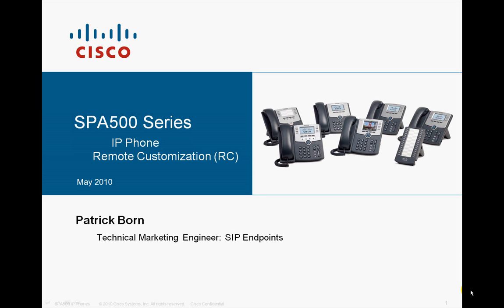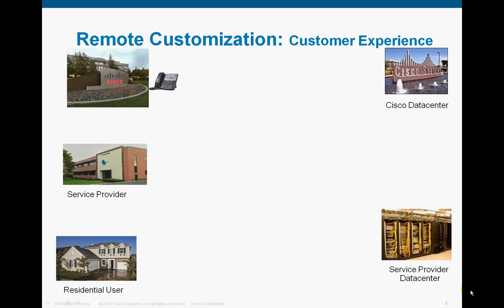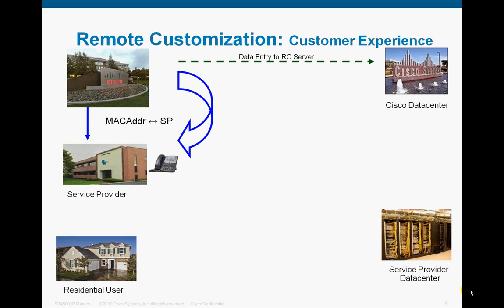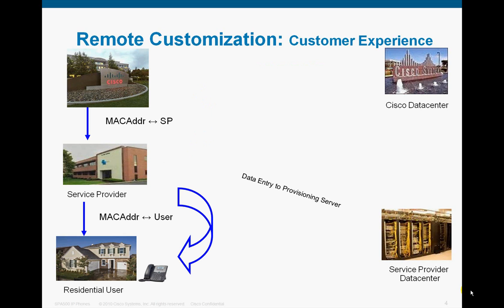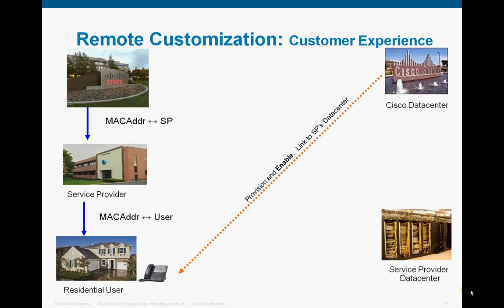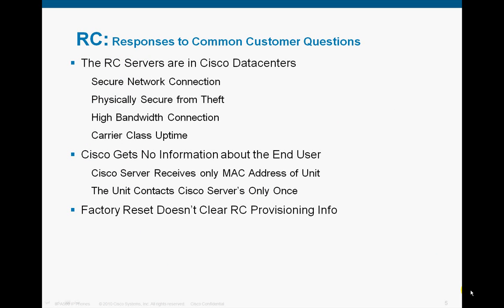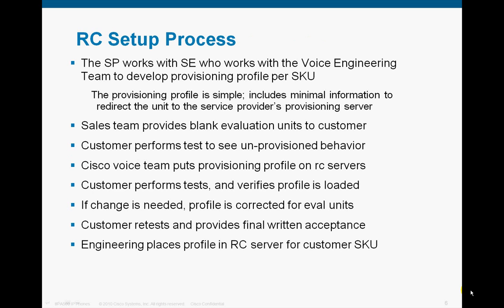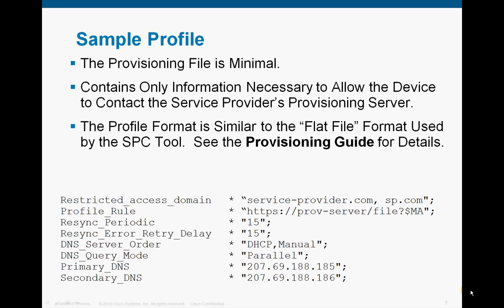Cisco SPA5xxG IP Phone Remote Customization (RC)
Describes the Cisco SPA5xxG IP phone provisioning process.